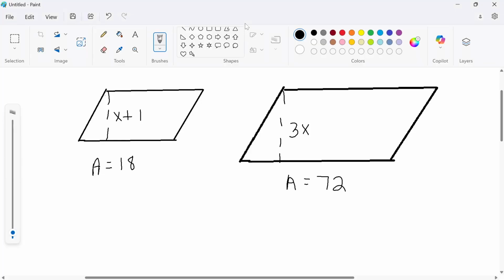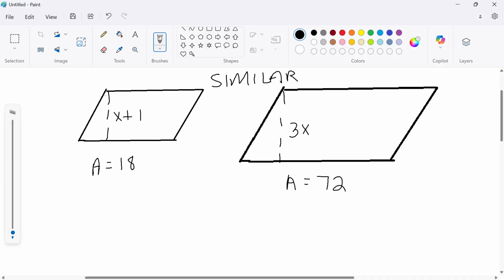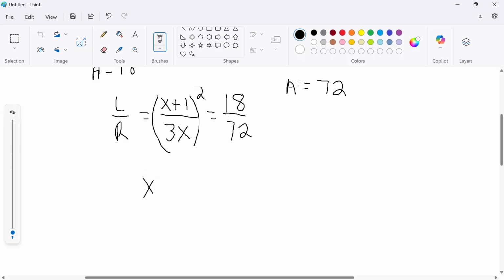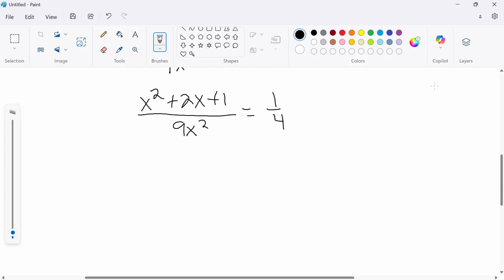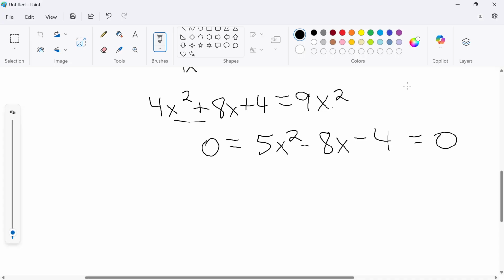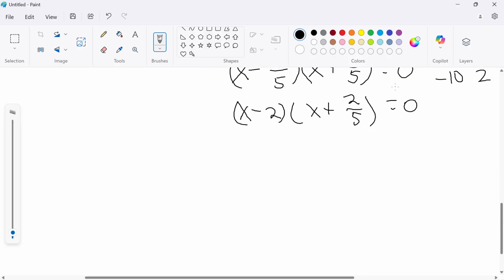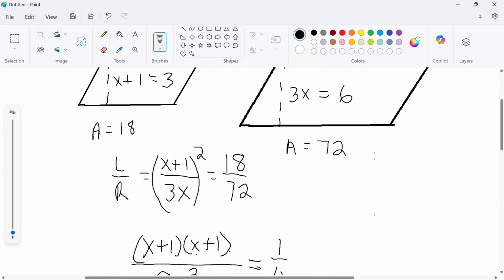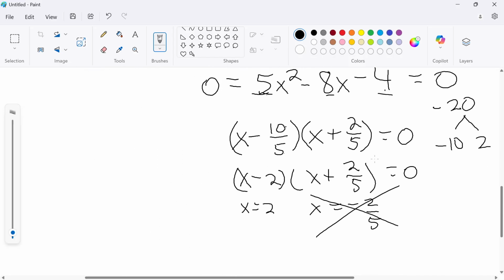Similar Parallelograms Find x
Use ratios. Remember that the ratio of linear elements like lengths, widths, heights have to be squared to get the ratio of squared elements like area.